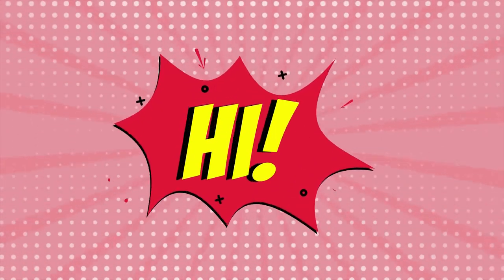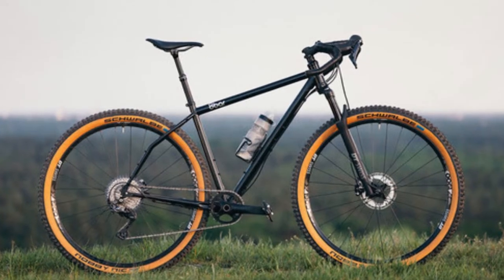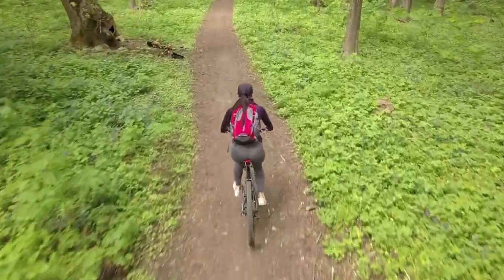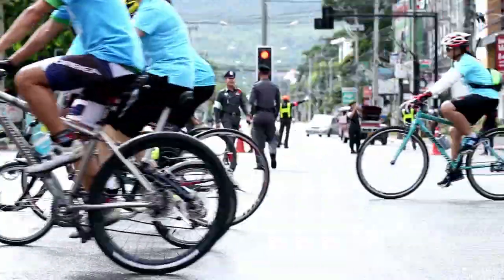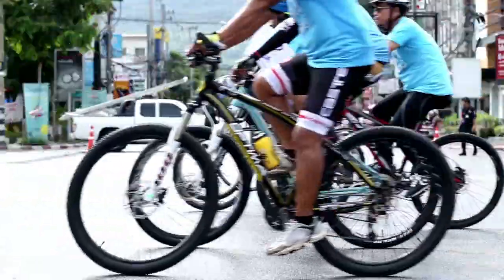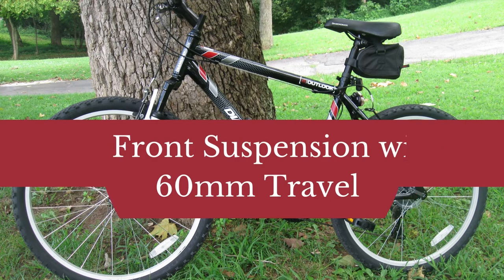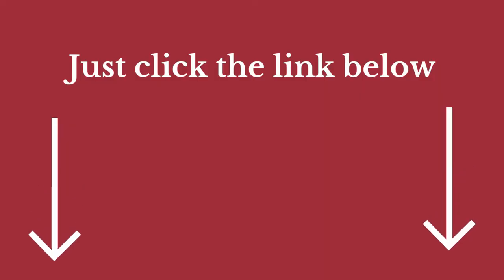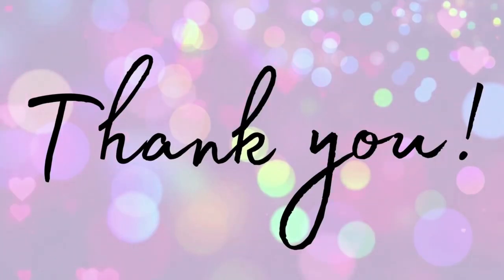Diamondback Sorrento Hard Tail Complete Mountain Bike Review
Diamondback, one of the leading manufacturers of MTBs, has introduced yet another entry level mountain bike that is budget friendly and offers good features.
Their mountain bikes have been proven of great track record, performance and reliability among a large user base. So, there is no worrying factor if the product will meet the guidelines specified or not.

The below Diamondback Sorrento Hard Tail Complete Mountain Bike Review will go through a series of description and information about this bike which will shed enough light and let one decide if this bike is suitable for their purpose.